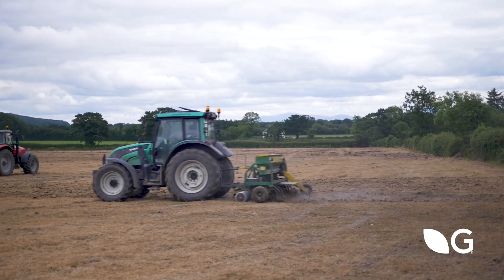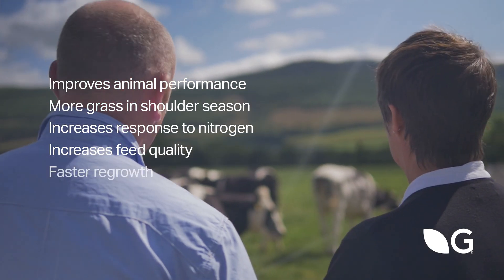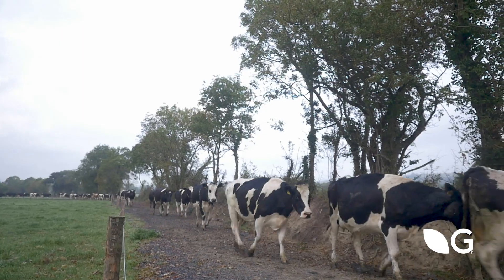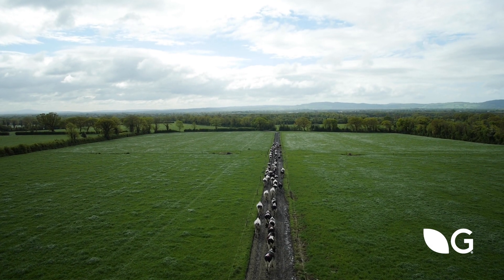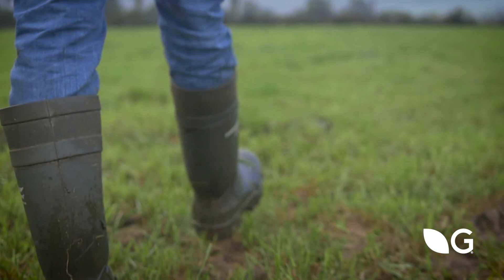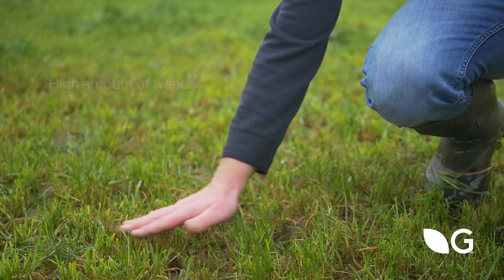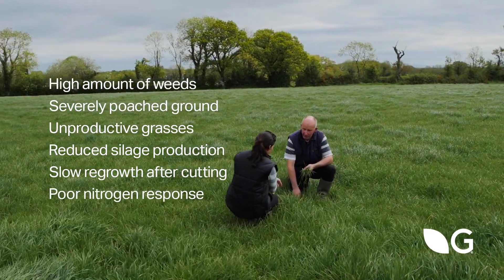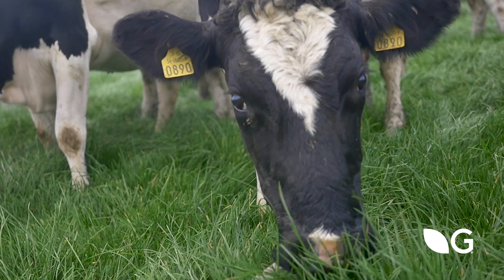Reseeding Grassland with Germinal Expert Dr Mary McEvoy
Germinal Technical Director Dr Mary McEvoy outlines the best practices for reseeding grassland and how these can benefit livestock farmers.